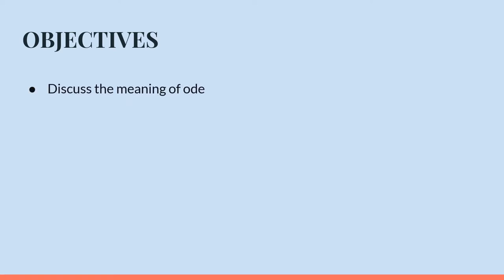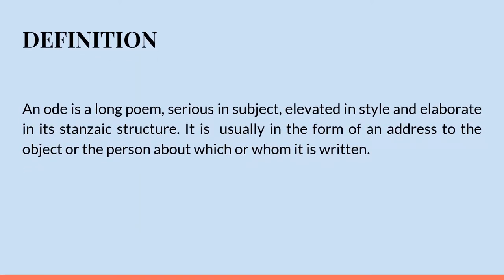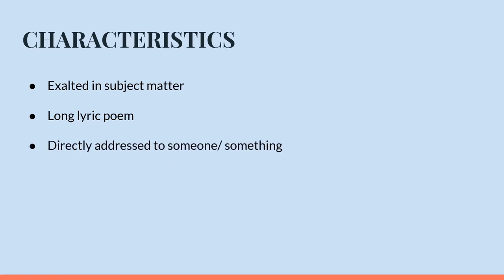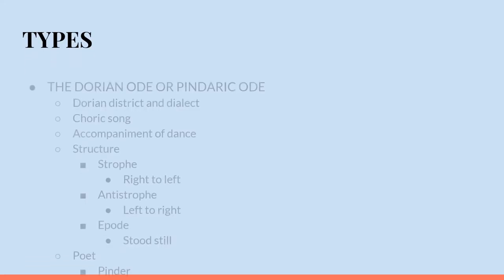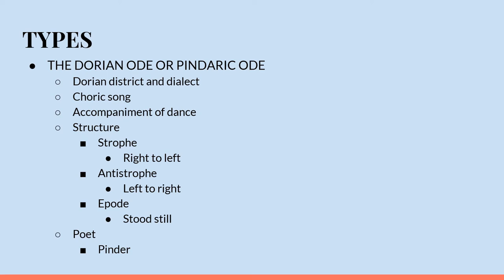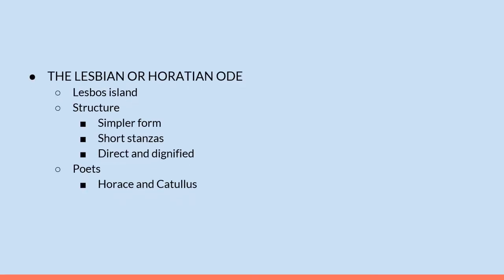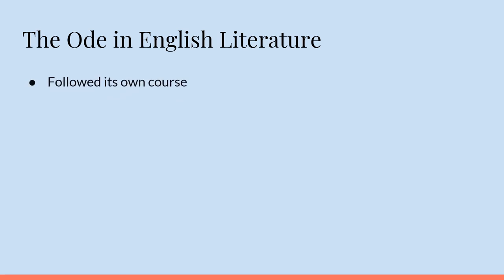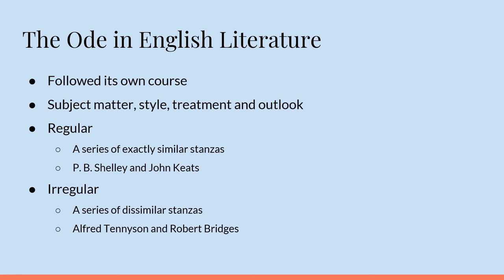The Ode | Form of Poetry